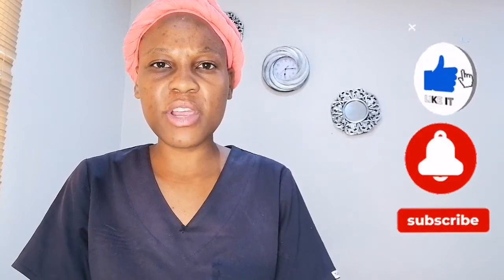HOW TO GET A JOB AS A FOREIGN HEALTH CARE PRACTITIONER IN SOUTH AFRICA.🇿🇦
HEY FAM.
In this video I will be explaining the step by step process on how you can get a job in South Africa as a Healthcare practitioner who graduated in another country outside of South Africa.